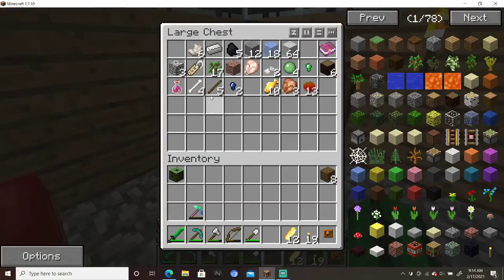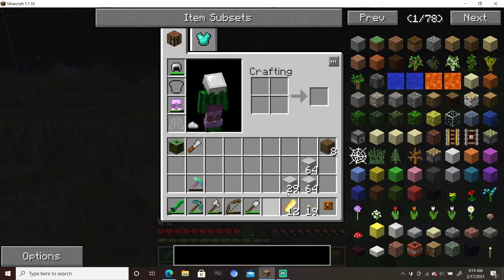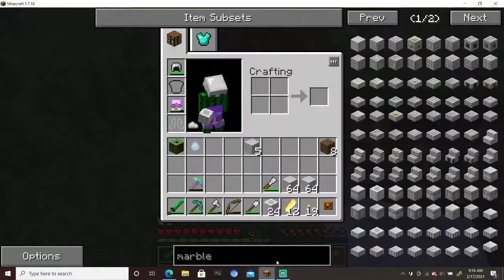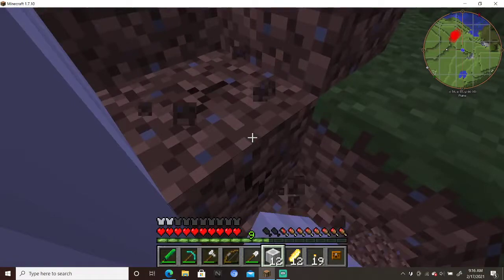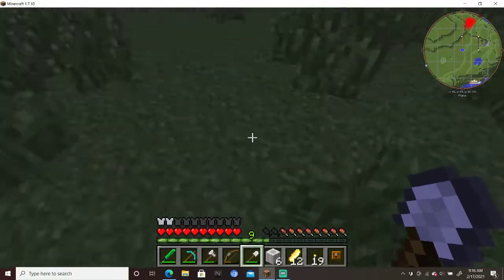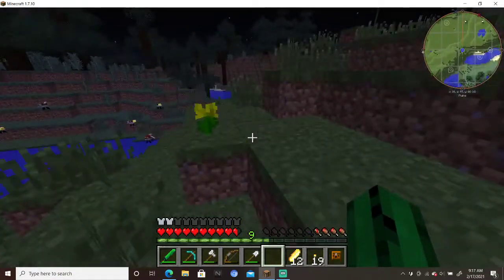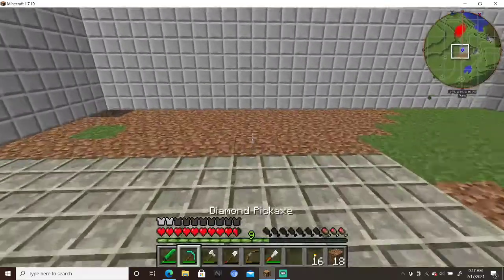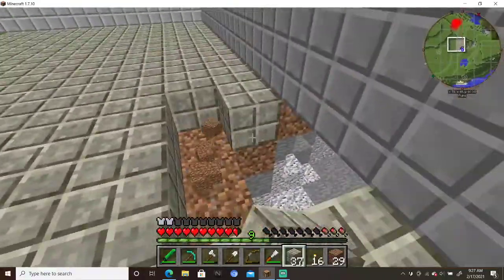House Construction Episode 4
In this Episode I start constructing my house in the Danger Modpack. Also, I added Epic Siege for the next video.

New Mods,
Epic Siege